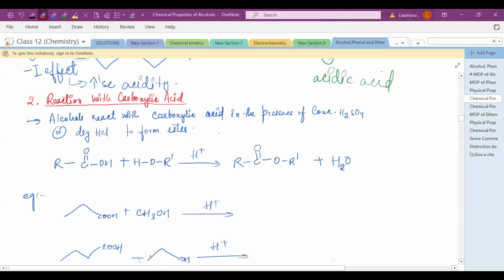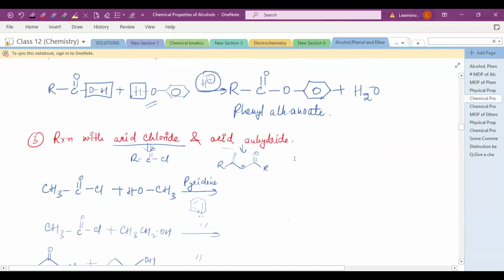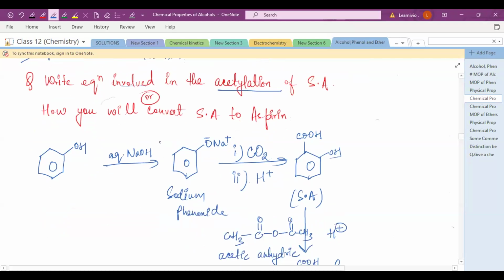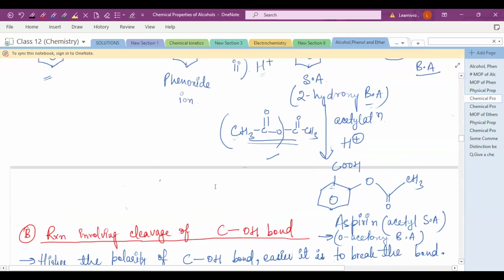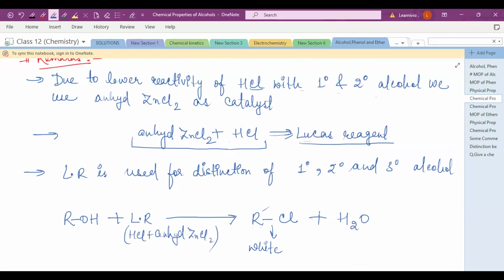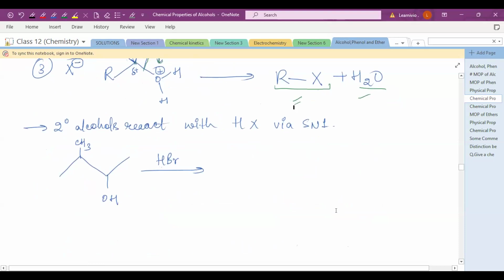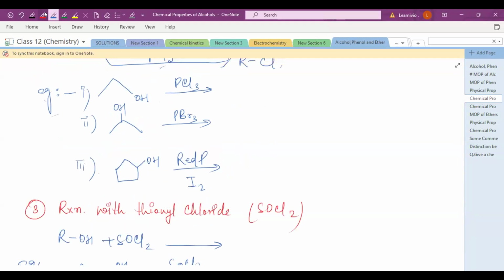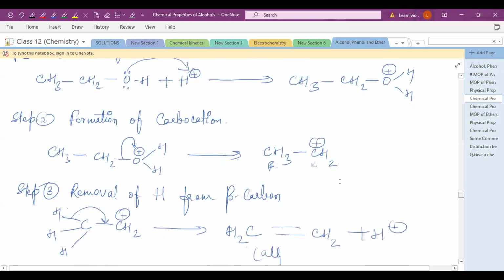Learnivio | 12th_CBSE_C4_2025-09-18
Edukiran Pvt Ltd
109, Pocket 1, Jasola, New Delhi - 110025
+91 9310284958